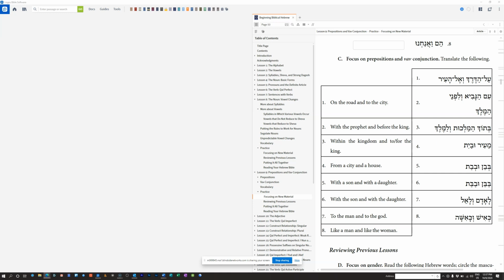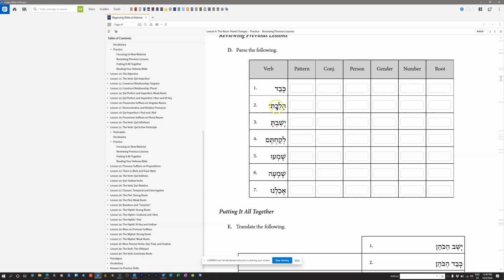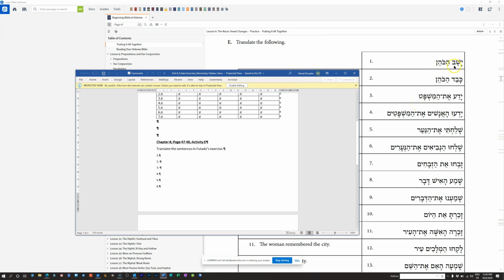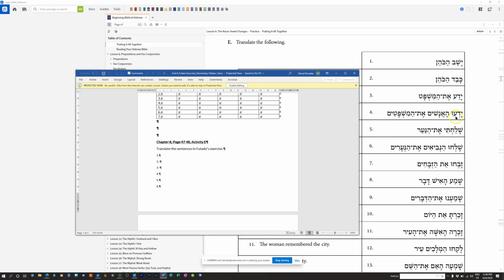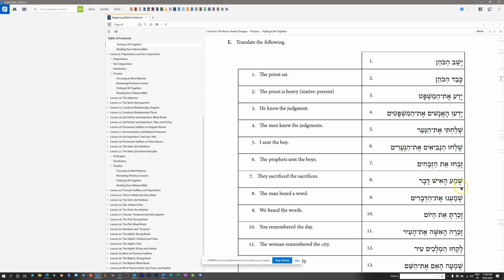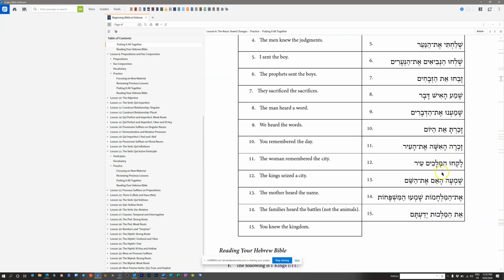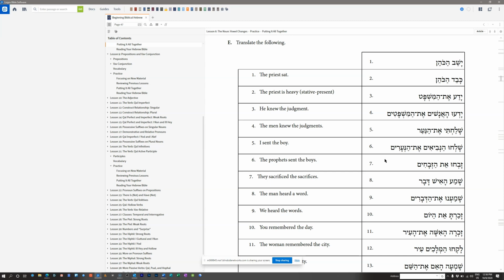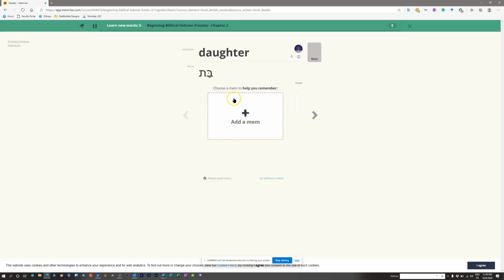Hebrew 1 | Futato, Lesson 8 Exercises (Vowel Changes)